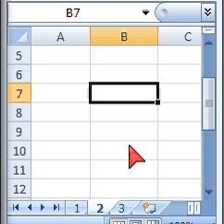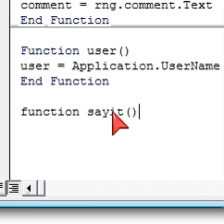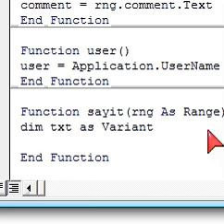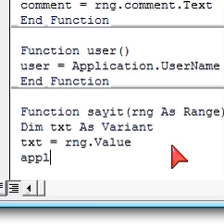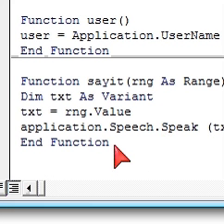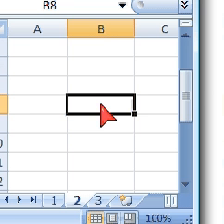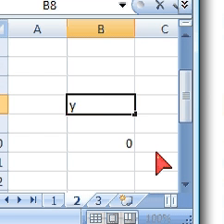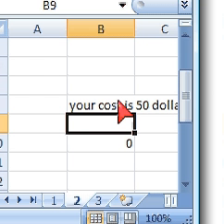Custom Function in Excel 2007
this function will actually speek to you the contents of a cell you specify